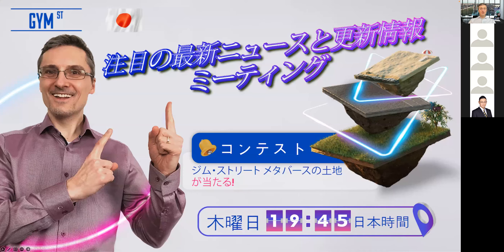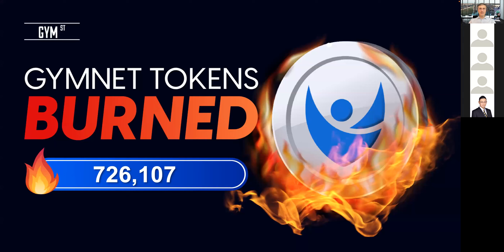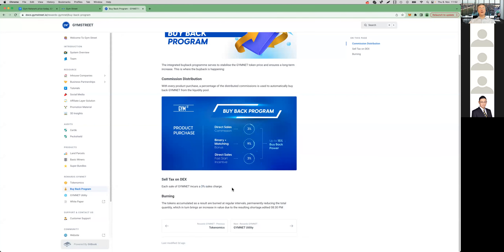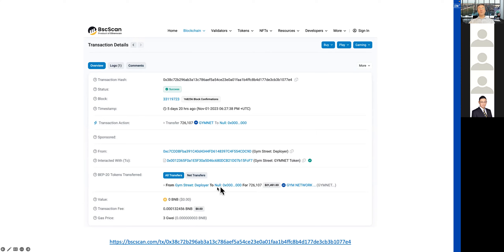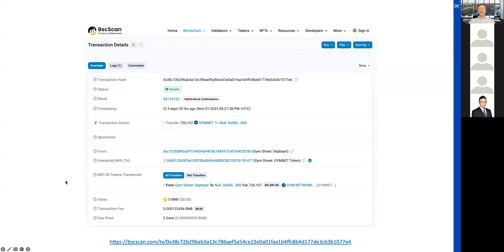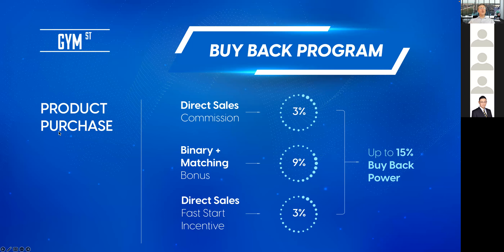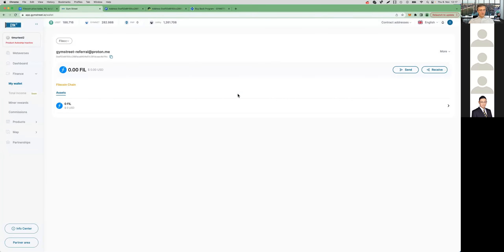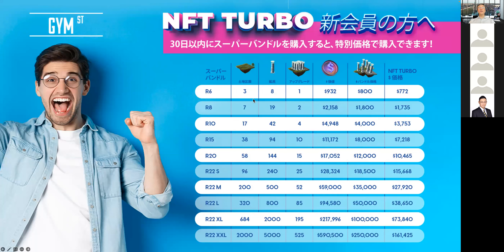Gym Street 更新ウェビナー 2023-11-09 - 効果を示す買い戻し、ファイルコイン統合 - 日本語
今週もエキサイティングなニュースをたくさんお届けします！

- バーンイベント10月
- 第3回XXLスーパーバンドル購入
- 買い戻しプログラムが効果を発揮
- ファイルコイン統合
- NFTターボ延長
- ファストスタートボーナス資格期間延長
- ベトナムでのライブイベント
- GYMSTREET TVレポート

こちらもご覧ください:

オンボーディング プロセスを完了します。

GYM STREET Metaverse は、楽しくアクセスしやすい方法で、将来を見据えた体験として金融サービスをすべての人に提供することを目指しています。De.Fi と CeFi Metaverse を 1 つの屋根の下で組み合わせ、土地の所有、採掘、投資、ビジネス、トークンの報酬を伴う教育などのブロックチェーン ベースの活動を行います。NFTの技術を用いて、ブロックチェーン技術による究極のセキュリティが保証された仮想環境で金融サービスが行われています。詳しくはこちら